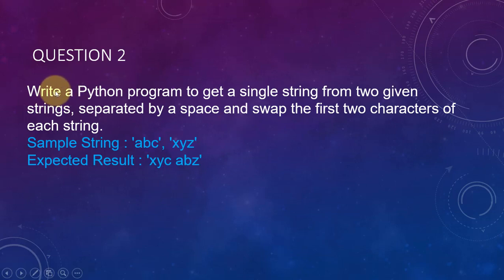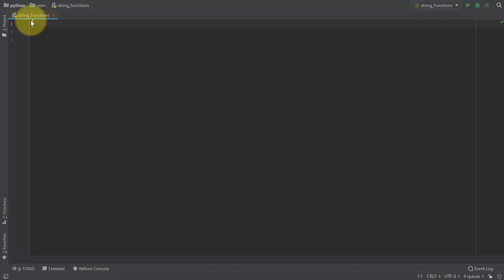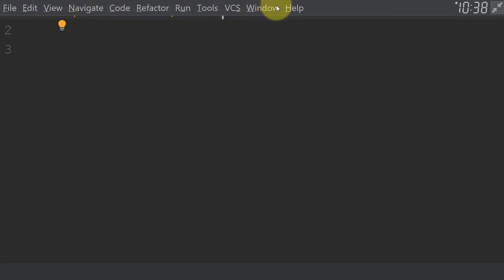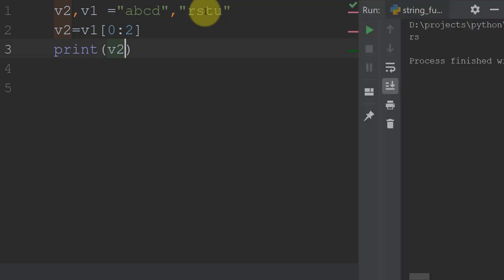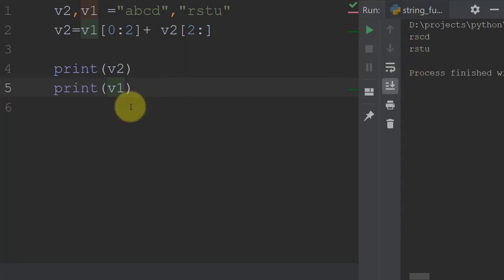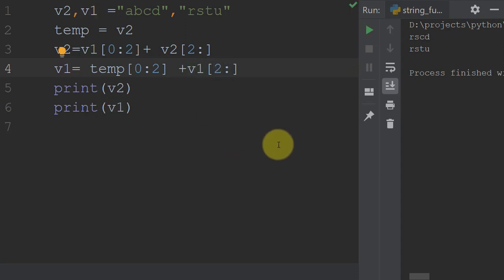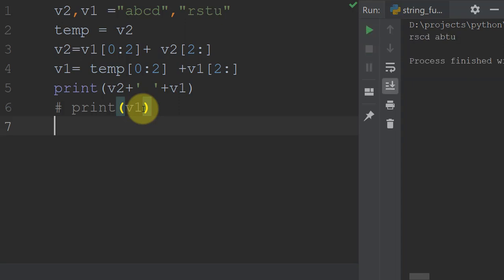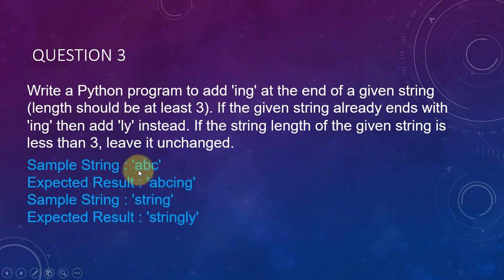Day 66 String Manipulation Excersize 02